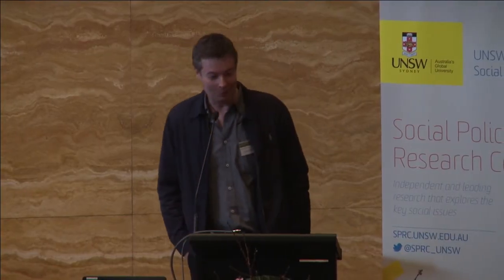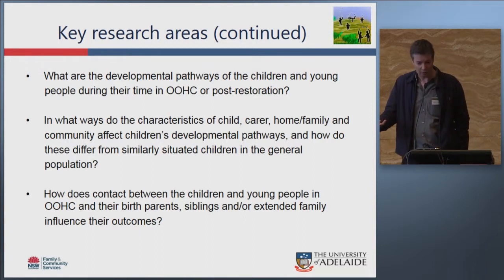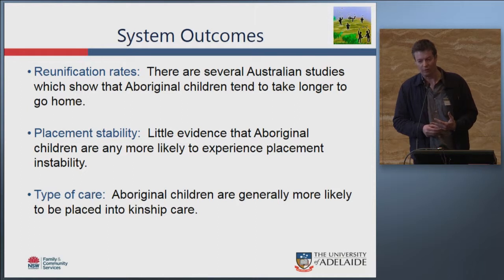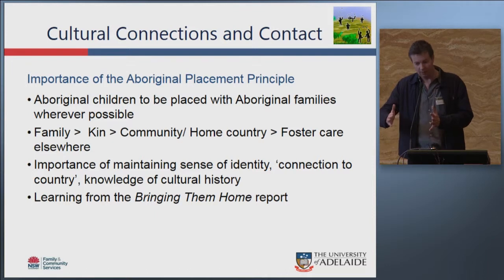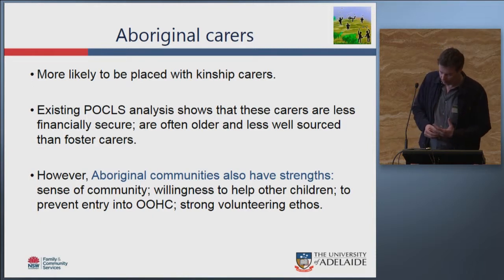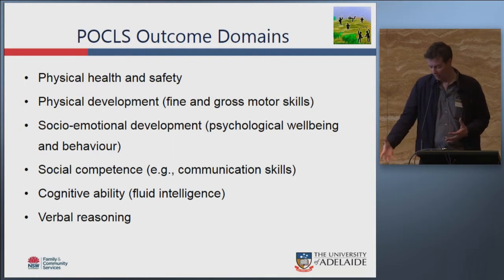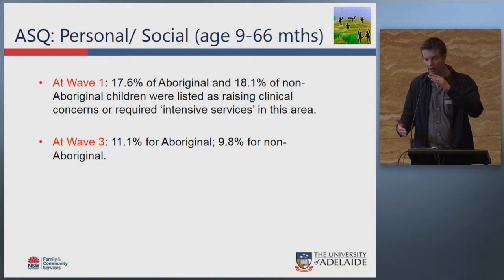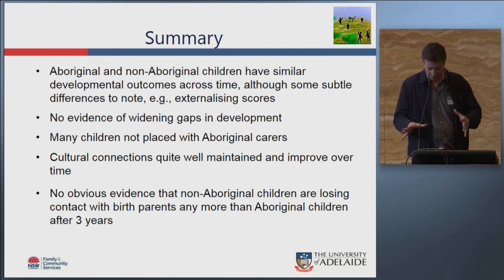Aboriginal children in out-of-home care: Placement differences, outcomes and pathways through care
This presentation provides an overview of the placement experiences and outcomes for Aboriginal and non-Aboriginal children placed into out-of-home care with Wave 1-3 data from the Pathways of Care Longitudinal Study (POCLS). The findings are discussed in relation to the broader objectives of the POCLS study as well as existing national literature relating to Aboriginal children in care. It examines the differences in the prevalence of Aboriginal children in care; their reasons for being in care; placement arrangements; and, the degree of adherence to the Aboriginal placement principle. It also looks at differences in the psychosocial wellbeing of Aboriginal carers and children. Included in this are analyses of Aboriginal and non-Aboriginal children’s developmental outcomes measured over time and how these might vary according to variations in placement experiences; in particular, children’s exposure to kinship and non-kinship care.